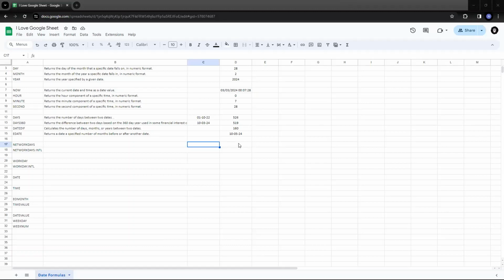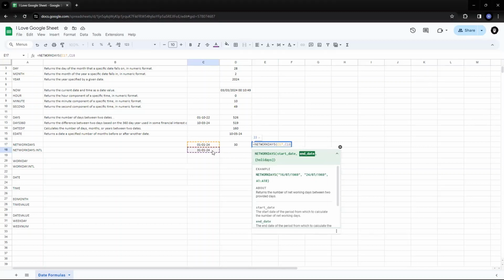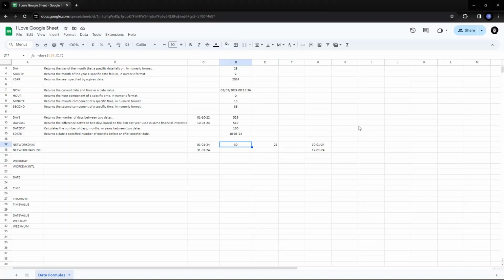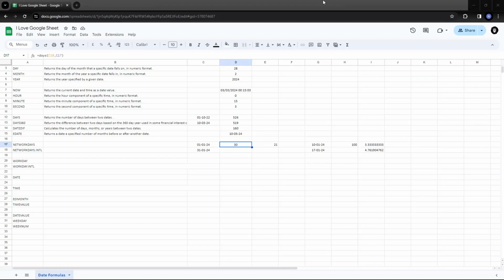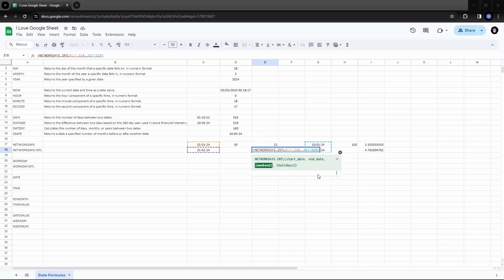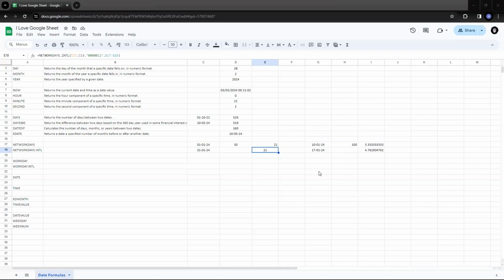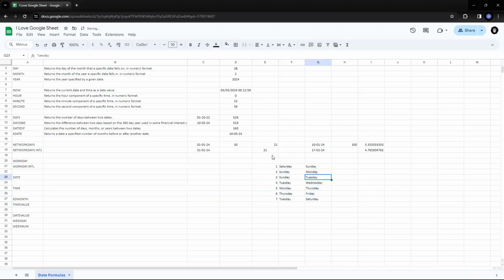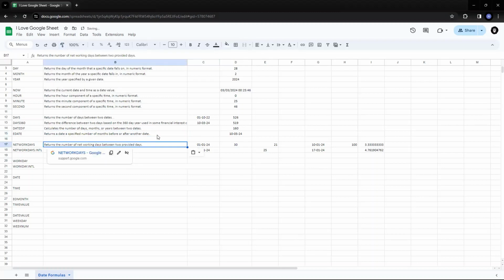FUNCTIONS AND FORMULAS? DATE & TIME : Networkdays | Networkdays.Intl